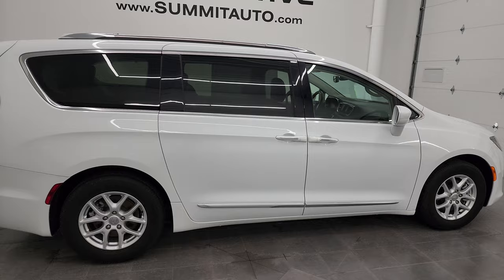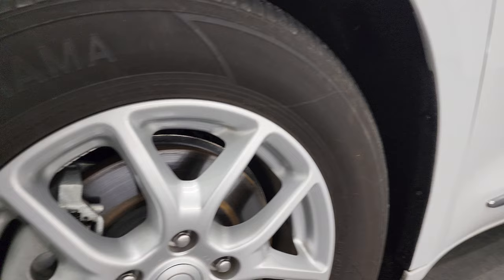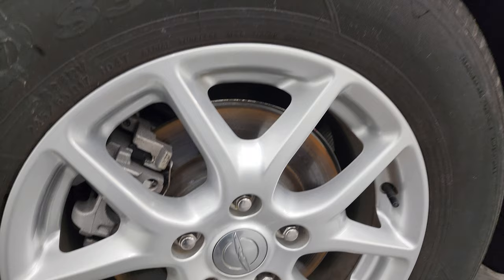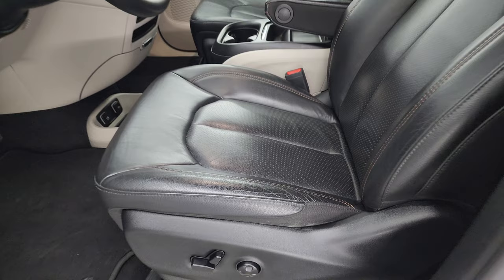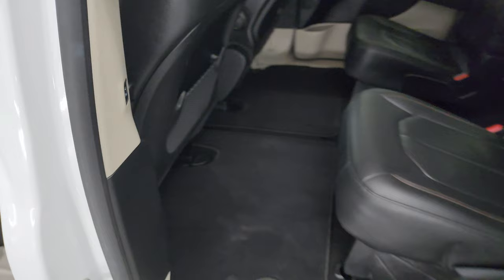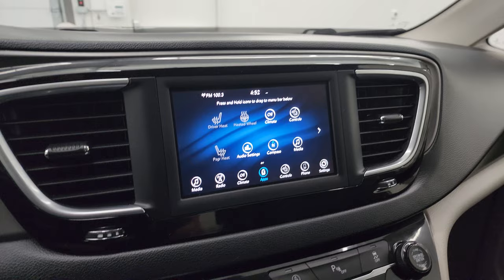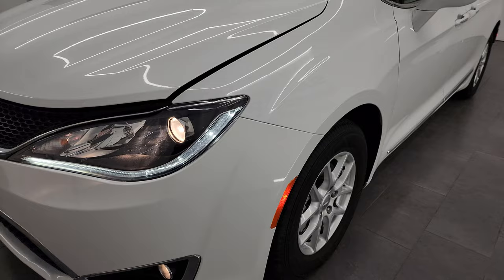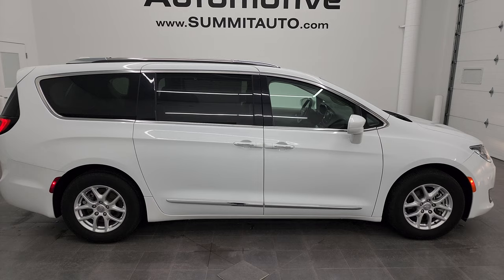2020 CHRYSLER PACIFICA TOURING L MINIVAN BRIGHT WHITE 4K WALKAROUND 13553Z SOLD!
This 2020 CHRYSLER PACIFICA TOURING L MINIVAN IN BRIGHT WHITE CLEARCOAT FOR SALE IN FOND DU LAC OSHKOSH WISCONSIN 54935 is the vehicle we did walk around review of today.

Thank you for checking out this video of this 2020 CHRYSLER PACIFICA TOURING L MINIVAN IN BRIGHT WHITE CLEARCOAT FOR SALE IN FOND DU LAC OSHKOSH WISCONSIN 54935

STOCK: 13553Z
PRICE: $33,999
MILES: 24,790
MAKE: CHRYSLER
MODEL: PACIFICA
VIN: 2C4RC1BGXLR197624
LOCATION: FOND DU LAC OSHKOSH WISCONSIN, 54937 TRUCKS ON 41

CLEAN TITLE HISTORY! CLEAN CARFAX! 3.6 Liter DOHC V6 Engine, 287 Horsepower, Four Door with Dual Power Sliding Side Doors, Stow 'N Go Seating Stow-N-Go, Touring-L Package, 9 Speed Automatic Transmission with Rotary Turn Dial, Front Wheel Drive FWD, Reverse Backup Camera Rearview Camera, Blind Spot Monitoring with Rear Cross-Path Detection, Start / Stop Technology Start/Stop, Power Driver's Seat, Dual Heated Seats, Non Smoker, Black Ebony Leather Seats, Captains Chairs, 2nd Row Quad Seating Quads, 3rd Row Seats Bench Seating, Seven Passenger 7, Fold Flat Third Row Seats, Heated Power Mirrors with Blindspot Indicators, Electronic Stability Control Traction Control ESC, Yokohama AVID S34 235/65 R17 Tires, Painted Alloy Rims Premium Wheels, Four Wheel Disc Brakes, Fog Lights, LED Fog Lights, LED Tail Lamps, Projector Lamp Headlights, Reverse Sensors, Roof Rack Luggage Rack, Easy Fuel Capless Fuel Fill, AM / FM Radio Tuner, Sirius/XM Satellite Radio Capabilities Sirius / XM, 7 Inch Touch Screen Radio, U Connect Hands Free Bluetooth Hands-Free Phone System Blue Tooth, Android Auto Compatible, Apple Car Play Compatible, Auxiliary MP3 Jack Portable Audio Connection, USB Jack Portable Audio Connection, Enter-N-Go System Keyless Entry System, Keyless Entry with Factory Remote Start, Push Button Start, Power Raise and Close Rear Gate, Rear Window Defroster, Adjustable Height Seatbelts, Driver and Passenger Front Air Bags, L.A.T.C.H. Child Safety System, Side Curtain Air Bags SRS Safety Restraint System, 2nd Row Power Windows, Heated Steering Wheel Multi-Function Steering Wheel Controls, Homelink System with Three Programmable Buttons for Garage Doors, Lighting Systems & Security Systems, Compass, Outside Temperature Display and Mileage Display, Dual Multi-Zone Climate Control , Factory Floormats, Air Conditioning AC, Cruise Control, Power Locks, Power Windows, Automatic Headlights Autolamp, Tilt/Telescope Steering Wheel, Side Rear Window Shades, 3 Year / 36,000 Mile Remaining Factory Bumper to Bumper Warranty, Whichever comes first, 5 Year / 60,000 Mile Remaining Powertrain Factory Warranty, Whichever comes first, Bright White Clearcoat, CLEAN AUTOCHECK! Very very clean inside and out! This is one of the sharpest 2020 Chrysler Pacifica Touring L minivan vehicles we have ever had on our lot! Make your move before this super clean mini van is gone!

STOCK: 13553Z
PRICE: $33,999
MILES: 24,790
MAKE: CHRYSLER
MODEL: PACIFICA
VIN: 2C4RC1BGXLR197624